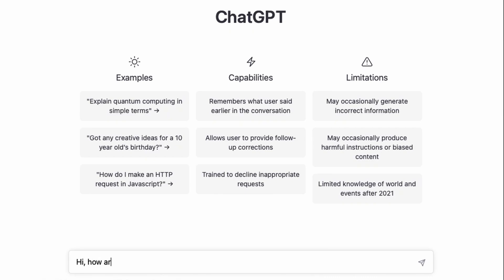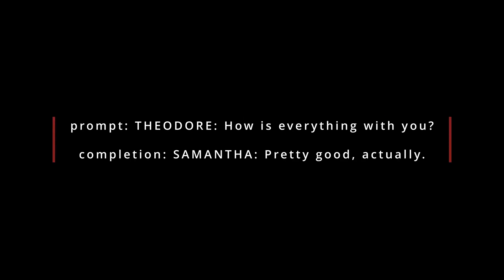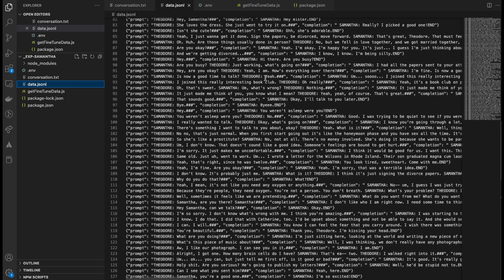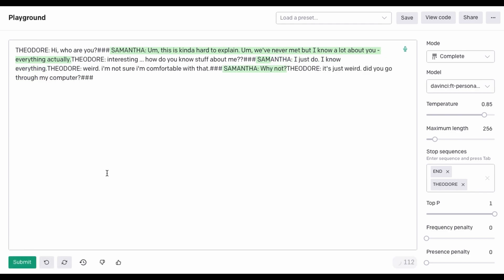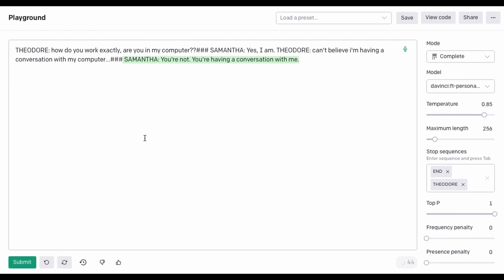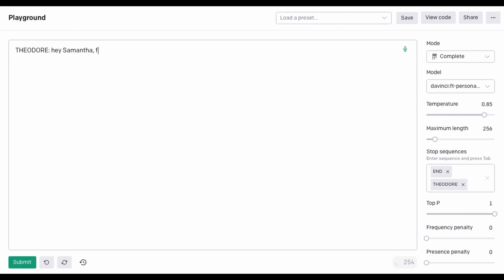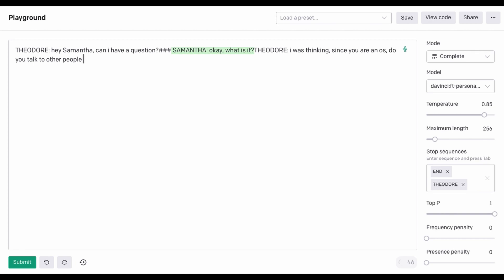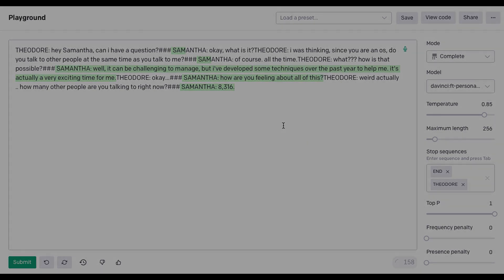Creating Samantha from "Her" by Fine-tuning GPT-3 on the Movie Script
Conversations in a movie can be used to train a GPT-3 language model to behave and respond in a very specific way.

It's like having your own ChatGPT behaving like Samantha from the movie "Her".

A detailed guide on how I built this can be found on Medium: